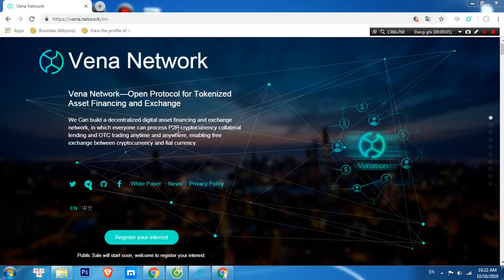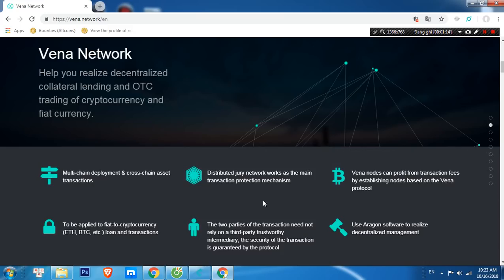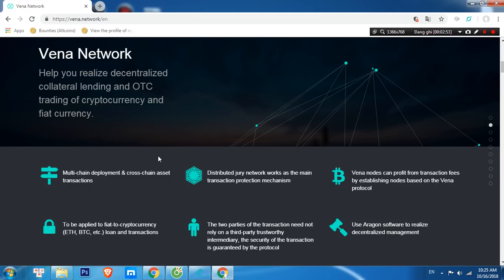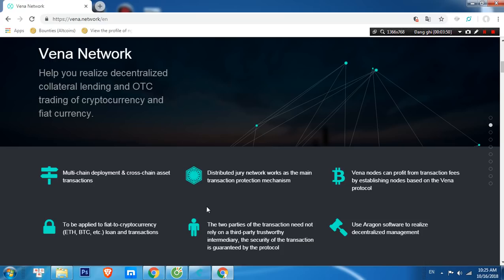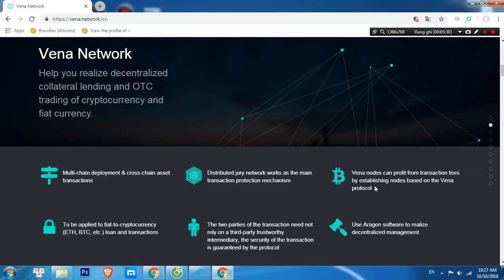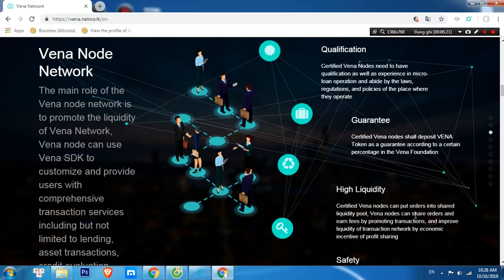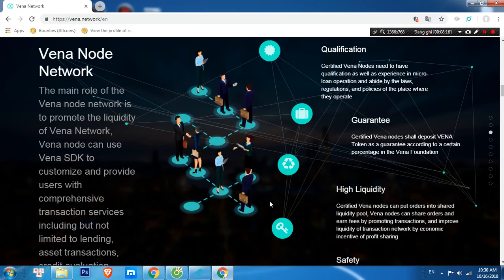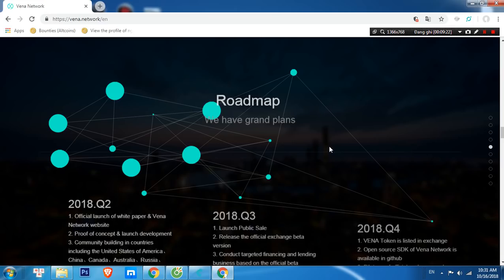Review ICO Vena Network (VENA)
Bitcointalk Username: ngahoho123
ETH: 0x6a3f9fa682cdeb2b76db8ba24a3eed8cfcdaeb40